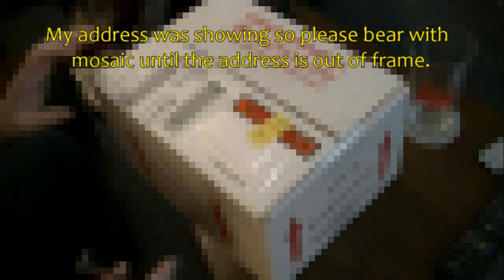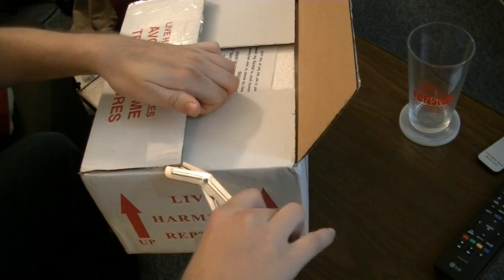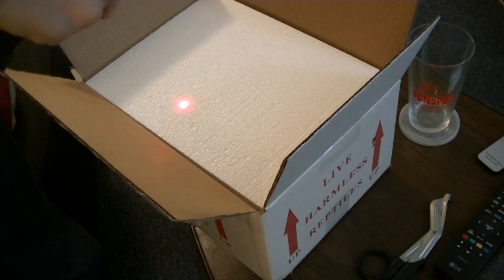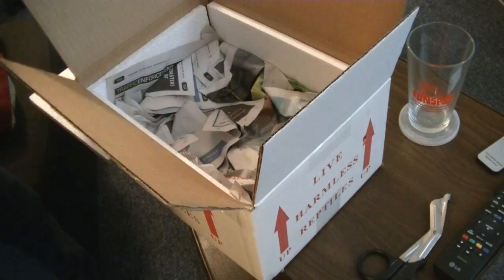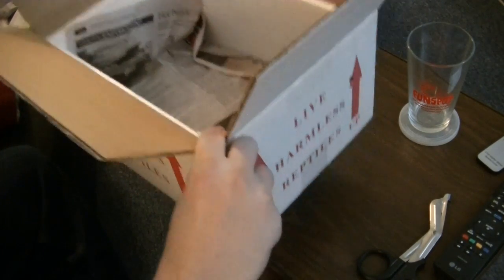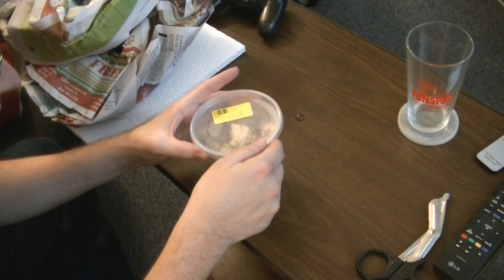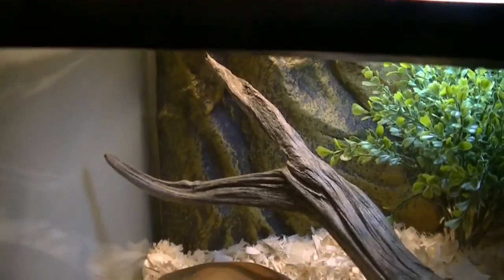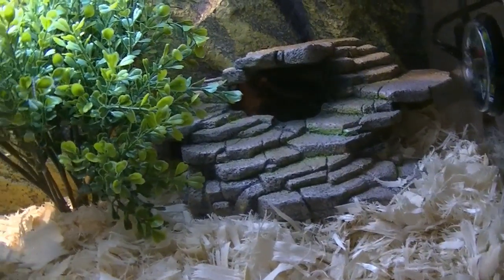Pet Snake Update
I "unbox" my new pet snake and chat about my first day with it and my excitement at having my first snake!